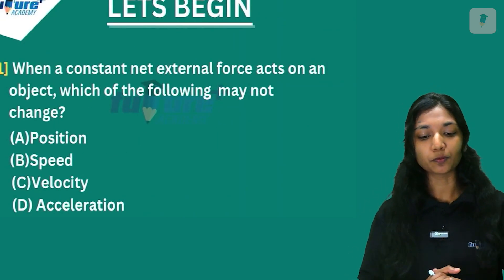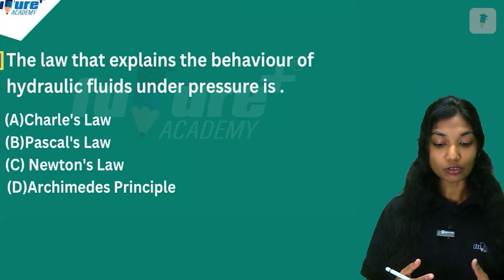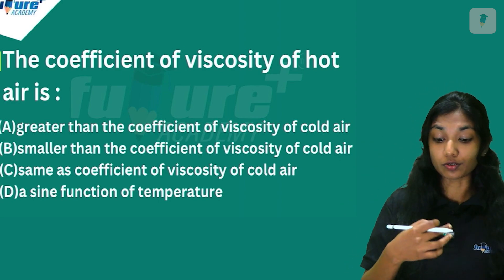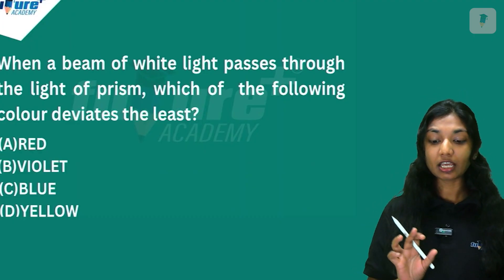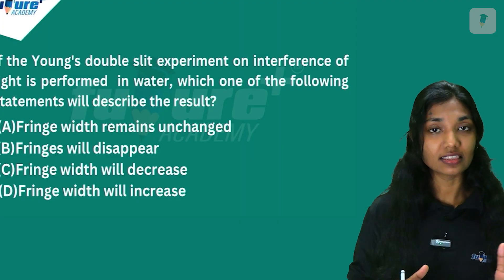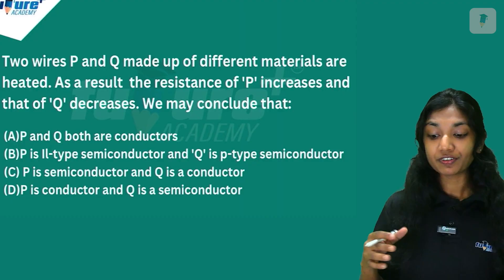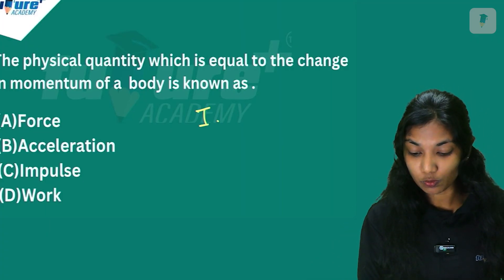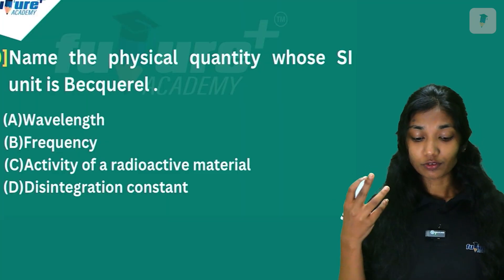NIOS PLUSTWO PHYSICS 2024 APRIL EXAM ORIENTED Q&A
🛑 GUESS PAPER 🛑

NIOS ന്റെ കട്ടി കൂടിയ ടെക്സ്റ്റ് ബുക്ക് കണ്ടിട്ട് പഠിക്കാൻ ഉള്ള മൂഡ് പോയി ഇരിക്കുന്നവരാണോ നിങൾ എങ്കിൽ നിങ്ങൾക്കിതാ വളരെ short ആയിട്ടുള്ള വളരെ important ആയിട്ടുള്ള എക്സാം ന് വരാൻ സാധ്യതയുള്ള, previous year exams ന് repeated ആയിട്ട് വരാറുള്ള, questions and answers

Exam prepare ചെയ്യുന്ന സ്റ്റുഡൻസിന് ആവശ്യമായ

👉PREVIOUS YEAR QUESTION &ANSWERS
👉Study Material
👉Subject Wise Short Notes
👉Guide
*👆🏻എന്നിവ എല്ലാം ഉൾപ്പെടുന്നു *

എല്ലാ പ്രോഗ്രാമുകളുടെയും(*HISTORY|COMMERCE |SCIENCE , ലഭ്യമാണ് *GUESS PAPER ആവശ്യമുള്ള സ്റ്റുഡൻ്റ്സ് കോഴ്സ് mention ചെയ്ത് whatsapp ചെയ്യുക
മിതമായ നിരക്കിൽ നിങ്ങൾക്ക് ലഭിക്കും